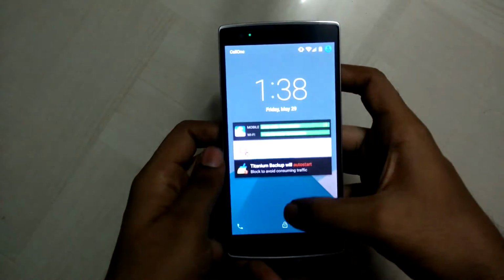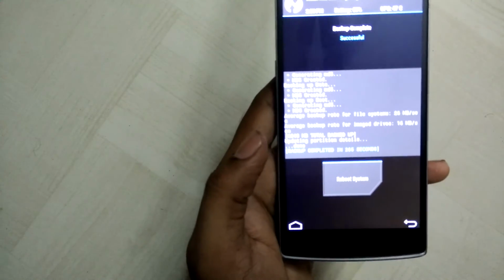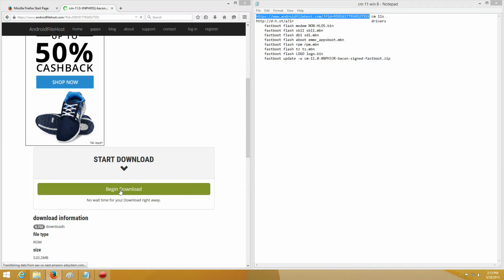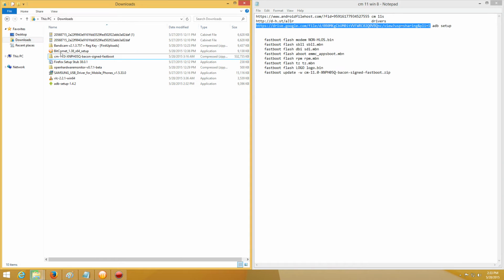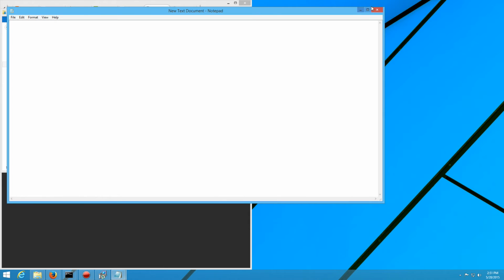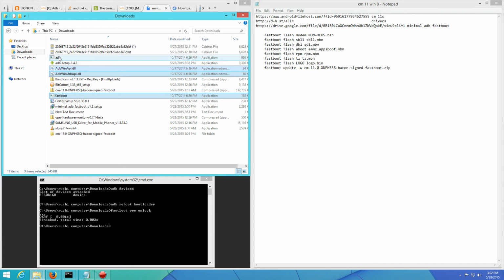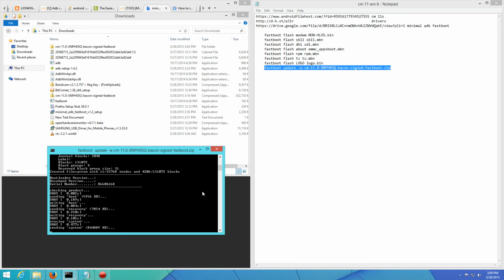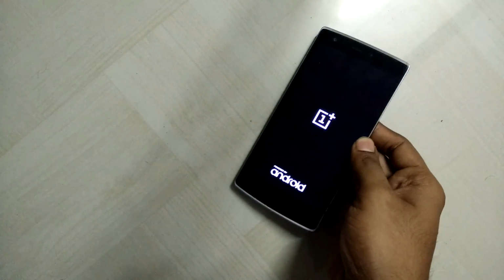reverting back to stock cm11s on your oneplus one ( windows 8 and 7)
reverting back to cm11s from any other installed os on oneplus

files to be downloaded on the system
cm11s installation zip file

 for windows 7:
   windows 7 driver installation

step 1:take backup of the phone using twrp and titanium backup of your oneplus one

step 2:copy the twrp,titanium backup folder,pictures ,music etc from your oneplus to the system as this method formats ur internal memory

step 3:enable adb debugging on oneplus one from the developer options (to enable developer options go to settings,then about ,and keep tapping on the build date 8 times to enable developer options)

step 4:install drivers and adb,fastboot commands for oneplus
 win 8: 1:install the samsung drivers
            2:restart the system
          3:from start,search for device manager and open it     and right click on the android device and click on update drivers and inside that click on browse my computer for driver software, then click on let me pick from a list,and the select samsung android phone to install the drivers
         4:install minimal adb fastboot installer and copy 4 files adb.exe,fastboot.exe,adbwinapi.dll,adbwinusbapi.dll and copy them from "C:\Program Files (x86)\Minimal ADB and Fastboot" to download location of zip file and the extracted folder
 win 7: 1:open the adbdriverinstaller.exe
          2:select the oneplus device from manufacturere list
          3:click on install driver
          4:install 15 seconds adb installer and install adb and fastboot as a sytem wide command

step 5:check if ur adb is working by fiving the command
 "adb devices" and authorize the oneplus adb connection on      the phone

step 6:now reboot your oneplus to fastboot using the command

step 7:unlock your phones bootloader using

step 8:commands to be used for installing the rom in command prompt

NOTE:To open command prompt at the desired location,hold shift key one the keyboard and press the right key one the mouse over the location of the folder directory and then click open command window here

these commands are to be entered inside the extracted "/cm-11.0-XNPH05Q-bacon-signed-fastboot" zip folder
this final command is to be entered at the location of cm11s "cm-11.0-XNPH05Q-bacon-signed-fastboot.zip" file
    fastboot update -w cm-11.0-XNPH05Q-bacon-signed-fastboot.zip